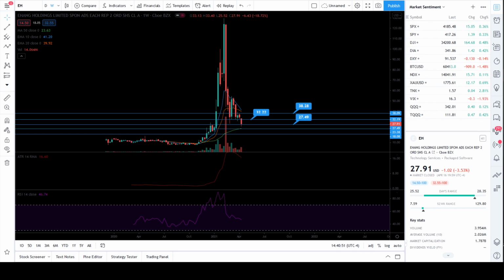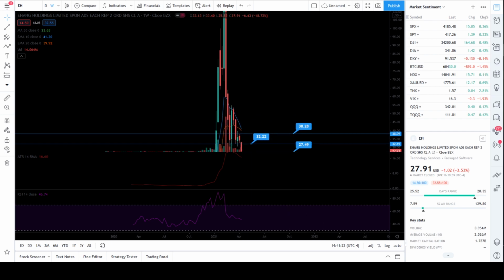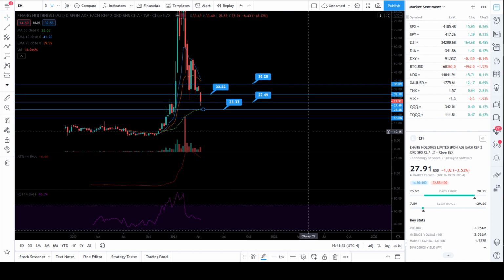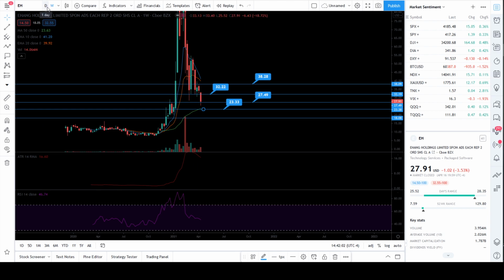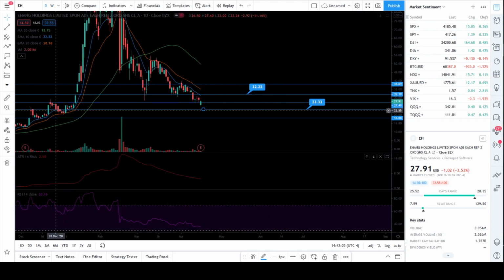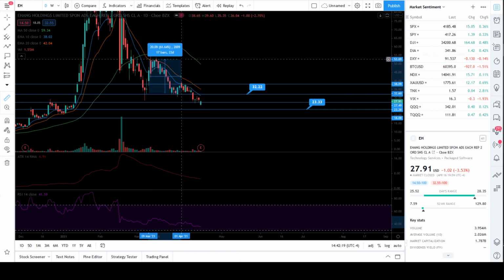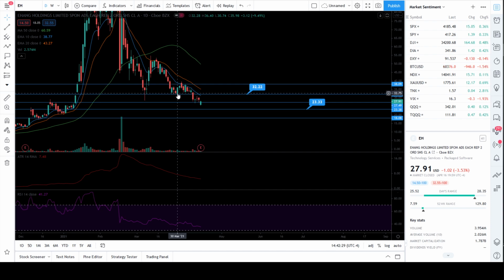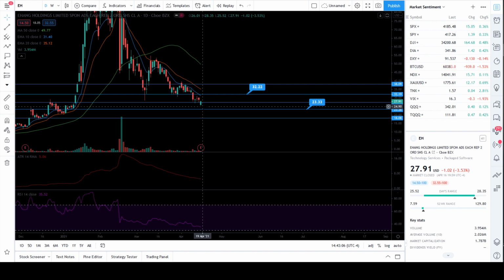EH Stock 18% Down, Is the Selling Over? | Ehang Prediction Update + Analysis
In this video, we will be going over my analysis on EHANG (EH) stock is heading and outline some important zones to watch.

Keep working hard and stay diligent and you will achieve success as a trader. Be ready for all of the future content coming! 😊

 🏛️ If you are new to the stock market do not worry! I break everything down in a quick and simplified manner.

ALWAYS TRADE WITH A STOP LOSS TO MINIMIZE YOUR RISK.

Indicators
Blue – 10 Day EMA
Orange – 20 Day EMA
Green – 50 Day MA

⚠️ Do your own due diligence whenever you decide to buy or sell any financial instrument, it is your responsibility to make wise investment decisions. DO NOT trade money you are not willing to lose, consult a financial professional if you need investment advice.